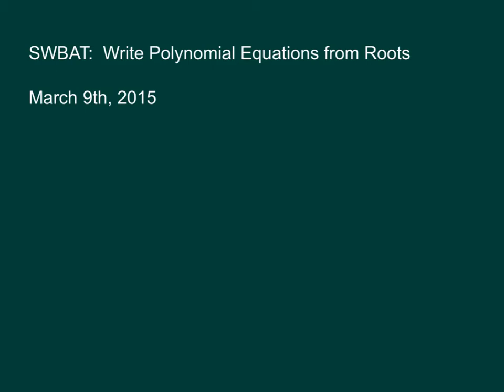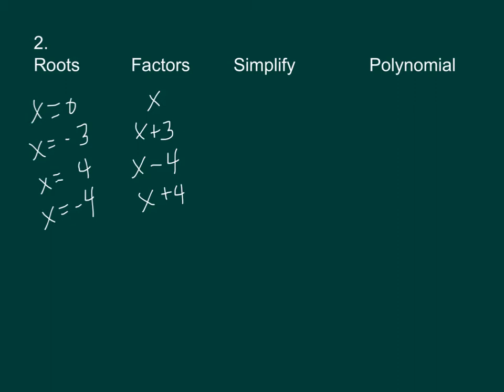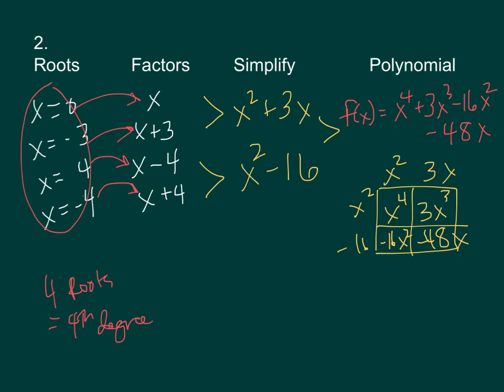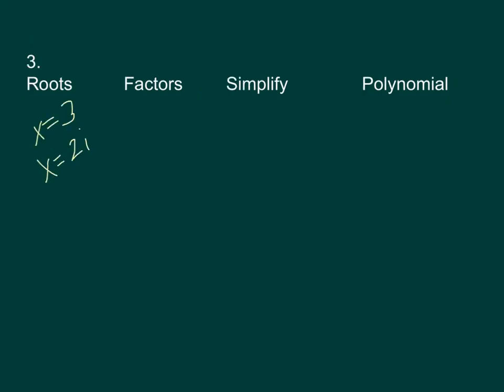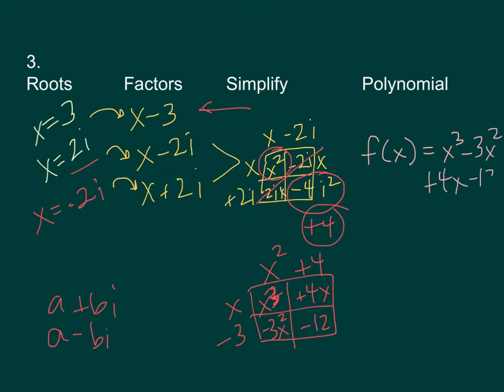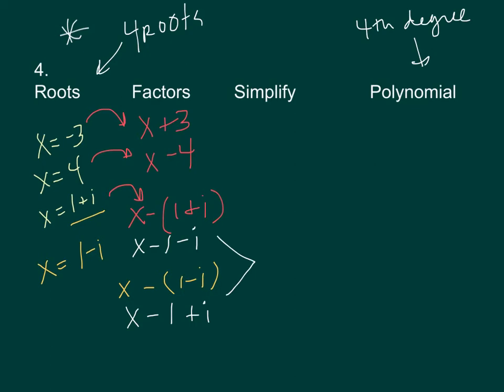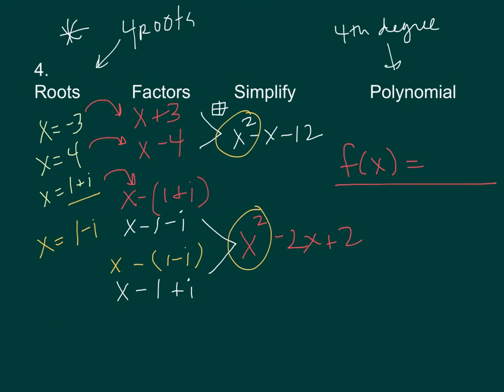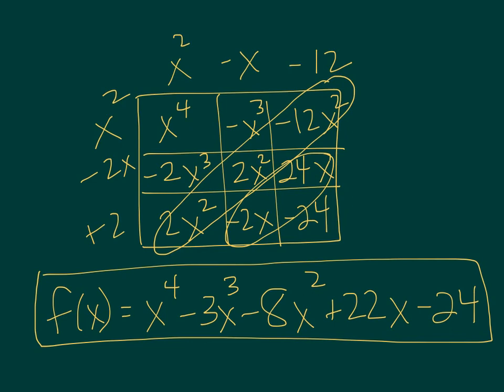3 9 Finding Polynomials from Roots